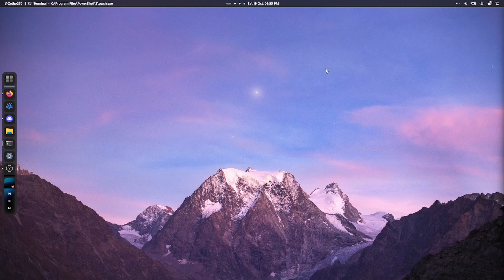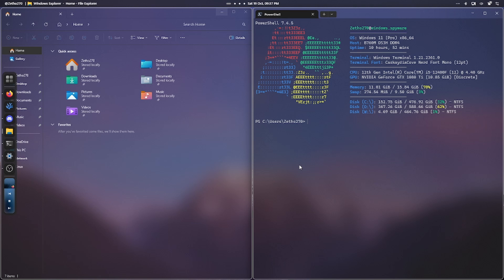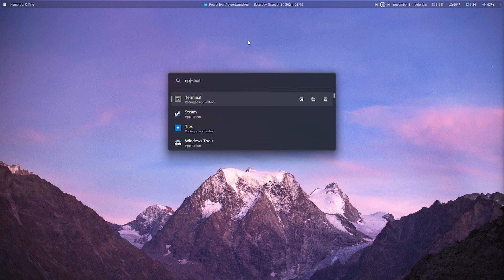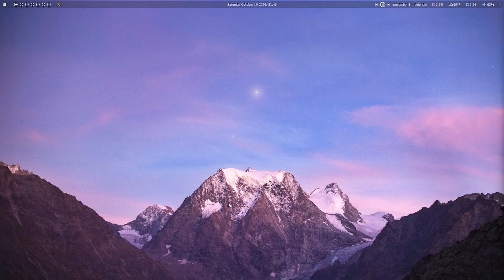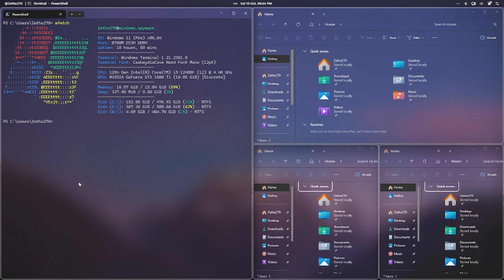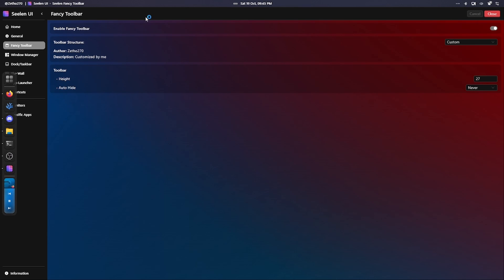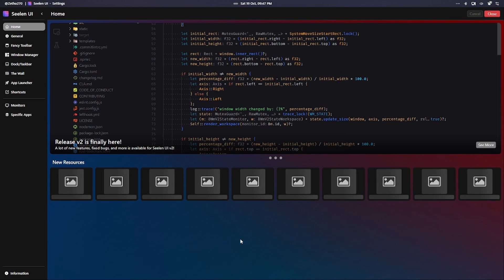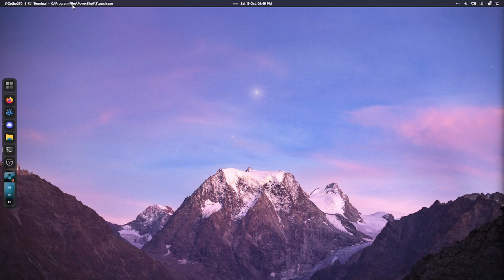My Current Setup w/ Seelen UI (and why i love it)